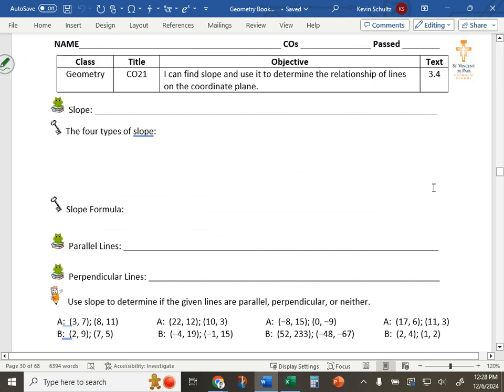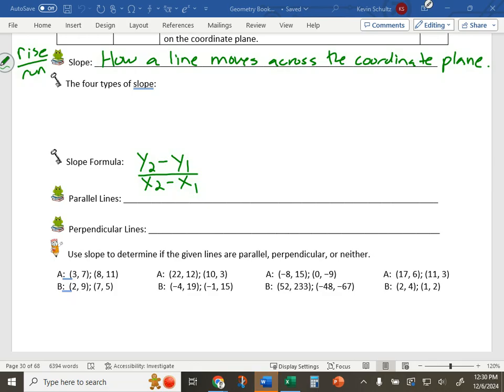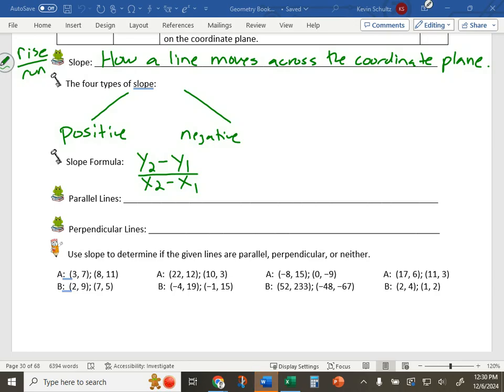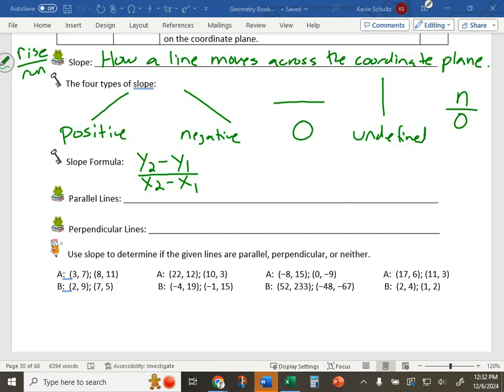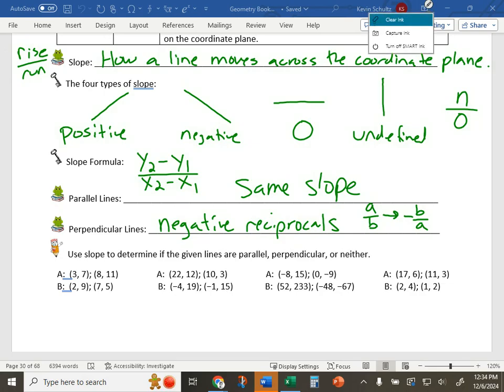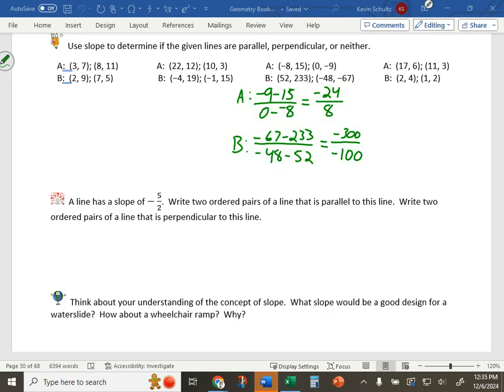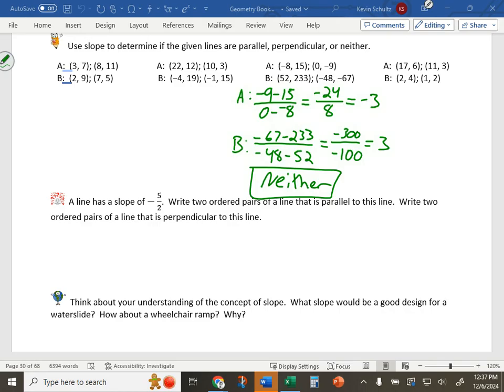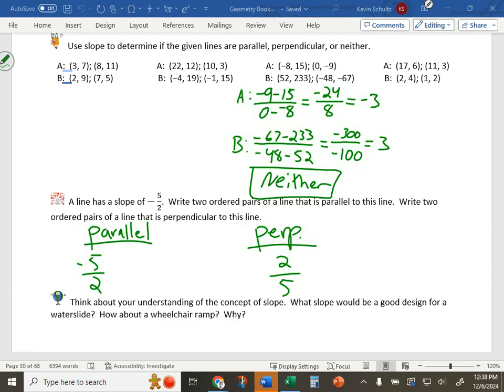Geometry 12/6/24 CO21...Parallel and Perpendicular Lines